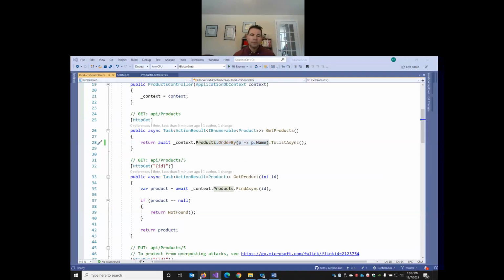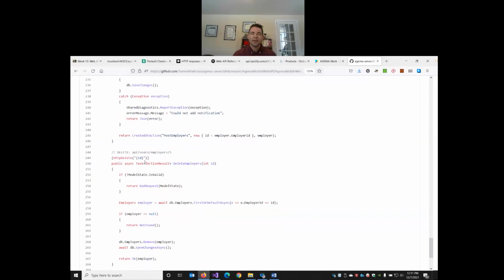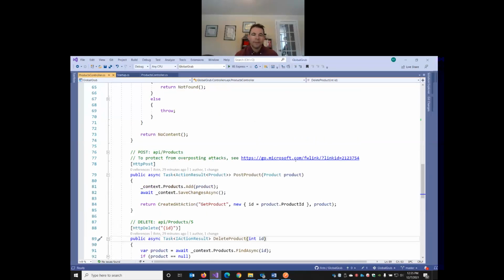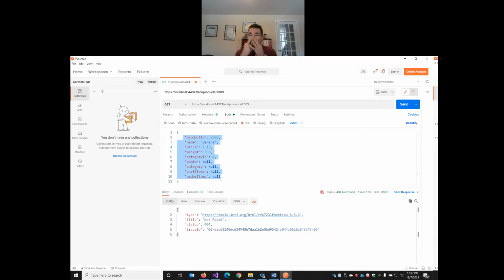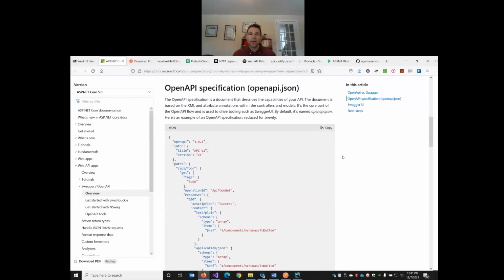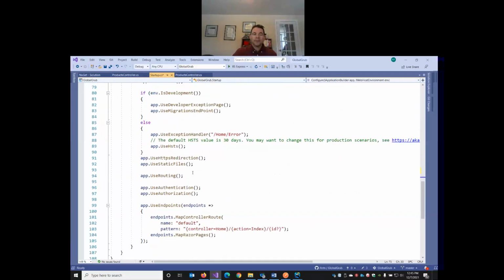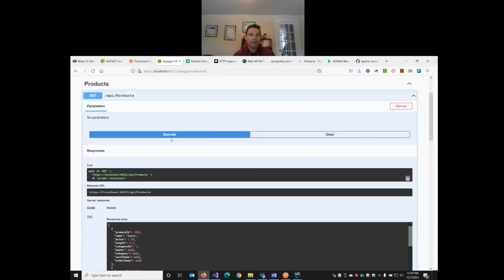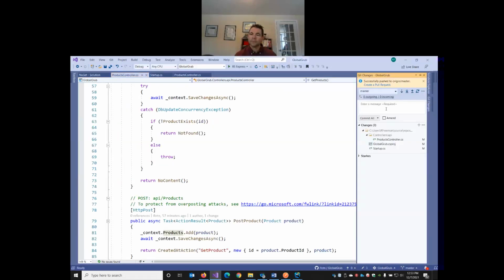COMP2084 L13 P2 Tue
Testing our API with Postman, generating API docs w/Swagger